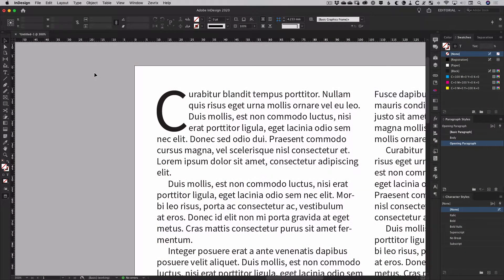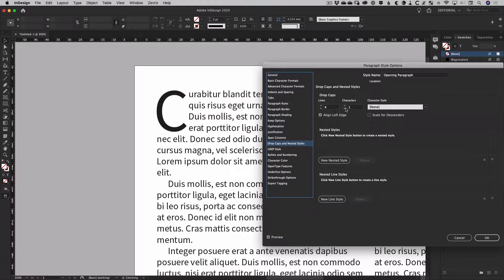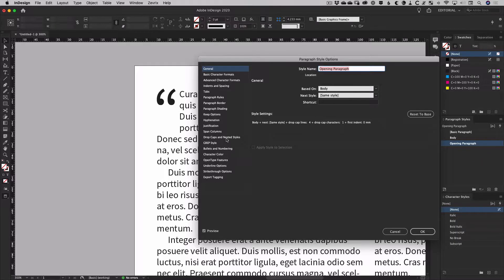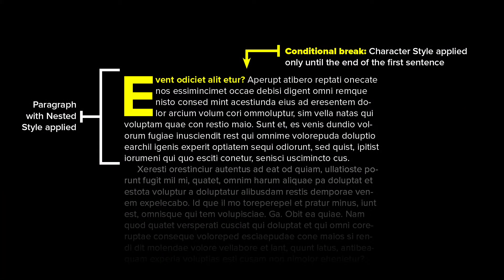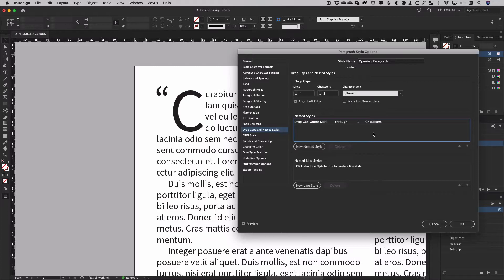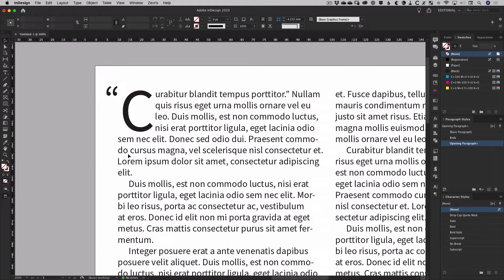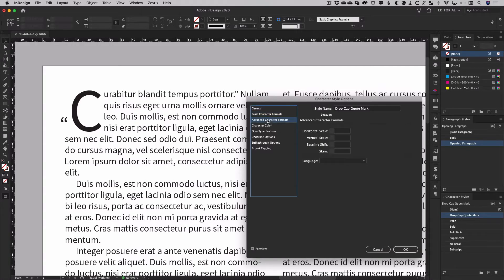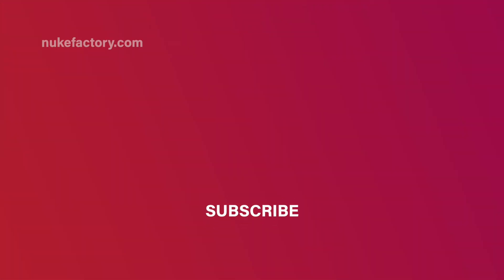How to Fix Quote Marks on DropCaps in Adobe InDesign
Find out how you can use Nested Styles, in Adobe InDesign, to fix the typesetting problem if your text has an opening quote mark when you need to format a dropped capital letter (drop cap).

This video shows one method of resolving the problem of having opening quotes on drop caps. There are a number of possible solutions to this problem; this method ensures that all text remains in the same frame/thread so that it can be edited, exported and otherwise updated and re-purposed without the risk of errors.